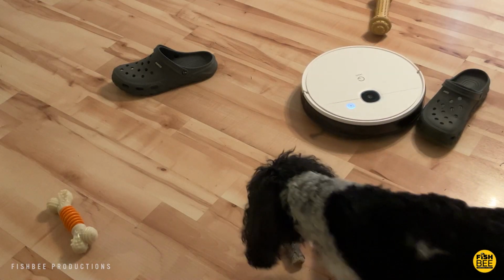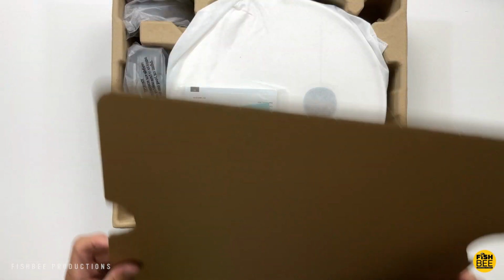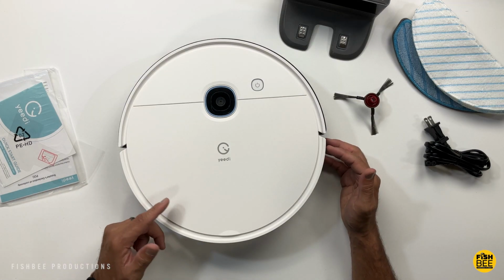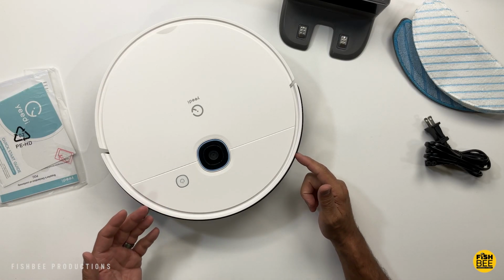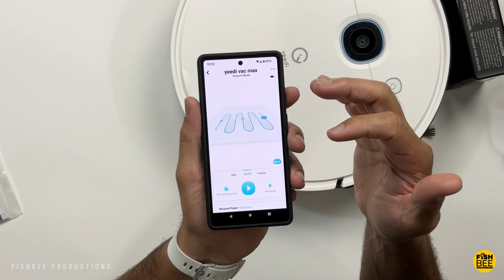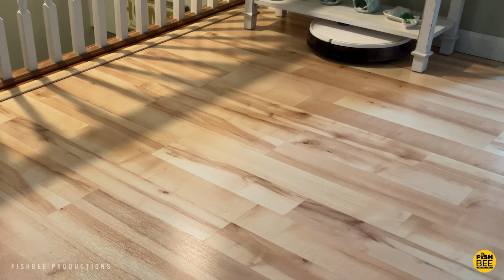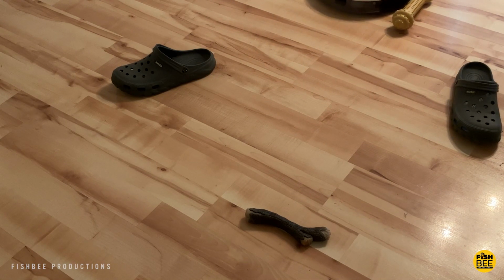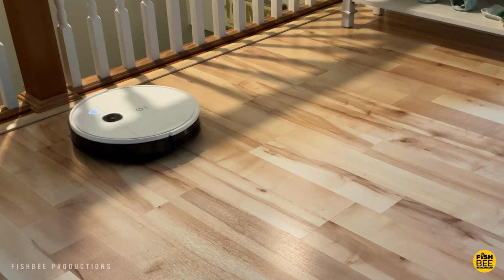Yeedi Vac Max Robot Vacuum - Is It Worth It?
This is the Yeedi Vac Max Robot Vacuum and Mop which features 3000Pa Suction Power, Carpet Detection, Visual Mapping and Navigation, Editable Home Map, Virtual Boundary, 200mins Runtime and is even Self-Empty Station Compatible.

Yeedi Vac Max Robot Vacuum on Amazon